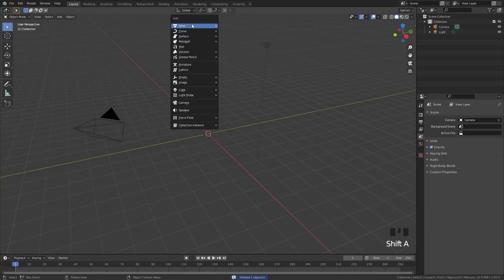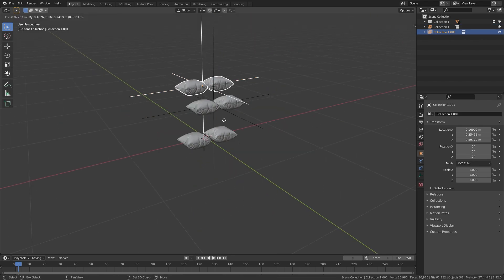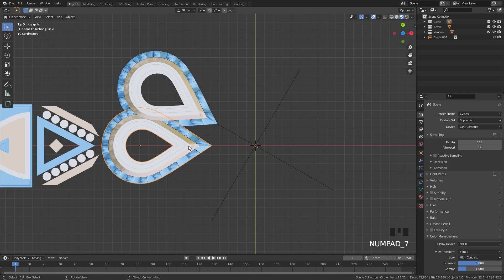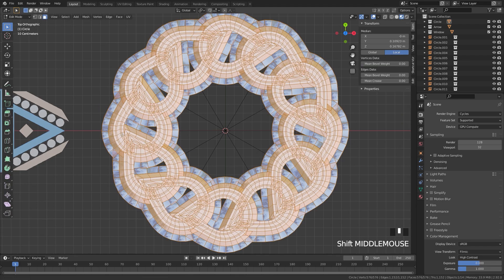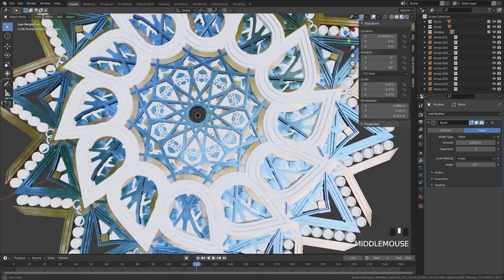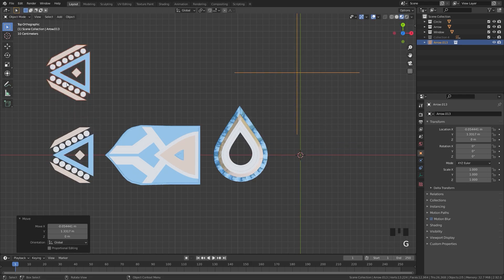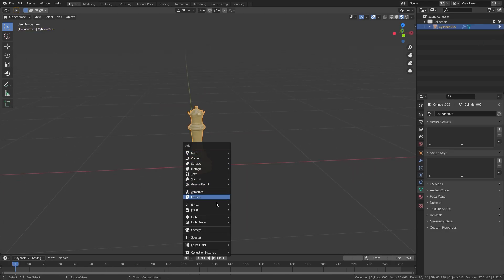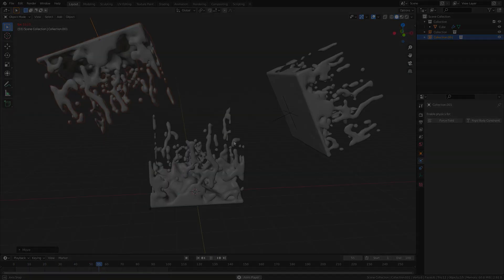Blender Tutorial - Full Guide to Instancing Collections!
Hello everyone! In this Blender tutorial we will be learning about instancing collections in Blender 2.9! Using an instance is very powerful and it can allow you to create some really unique designs pretty easily! Also it allows you to animate the visibility of collections!

PC Specs
i7-9700k 3.60Ghz
Geforce RTX 2060
16GB DDR4
1Tb SSD 1Tb Hard Drive

Music Used
youtu.be/osY_AWZwTwM
Check out LAKEY INSPIRED on SoundCloud

Blender Tutorial BlenderMadeEasy 3D Render Model Cycles Eevee Collections Instancing 2.9 2.8 B3D